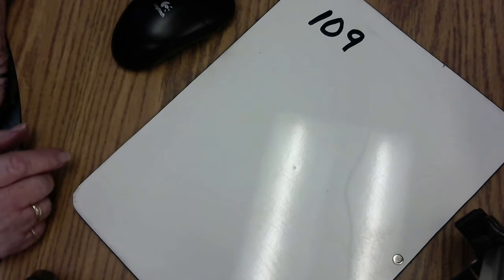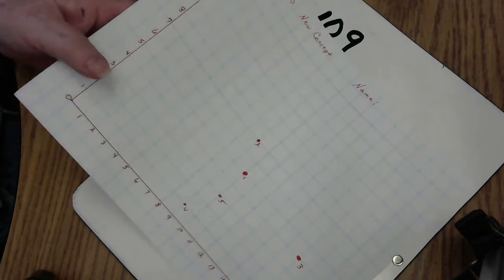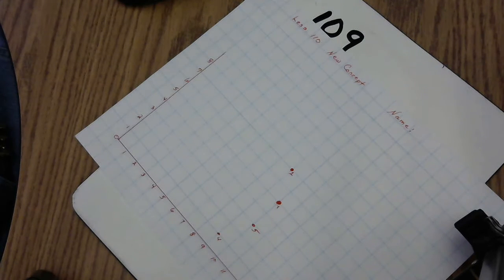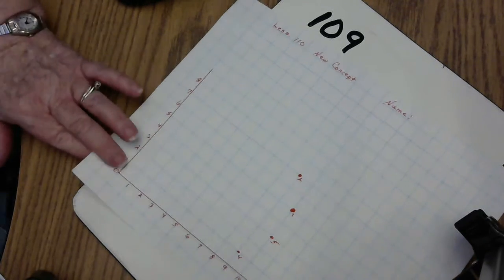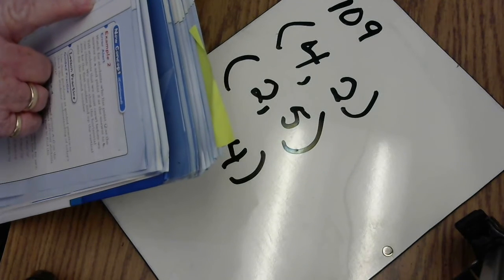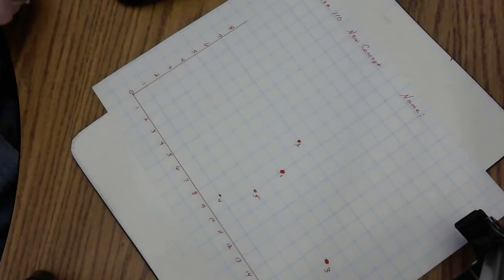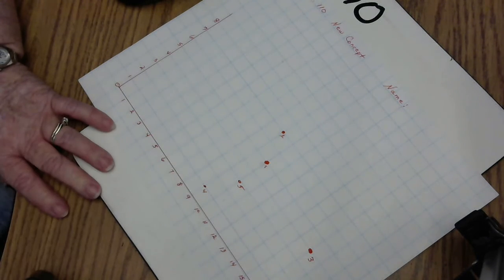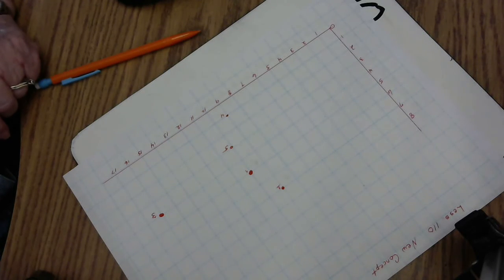3rd Grade Math Lesson 109, 110, Assessment 21